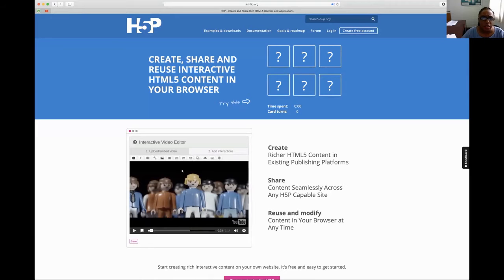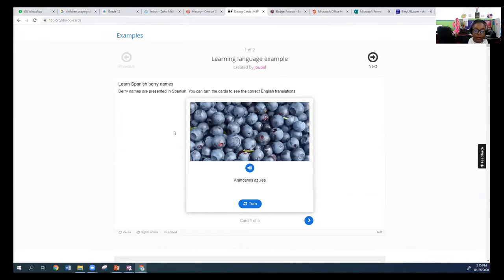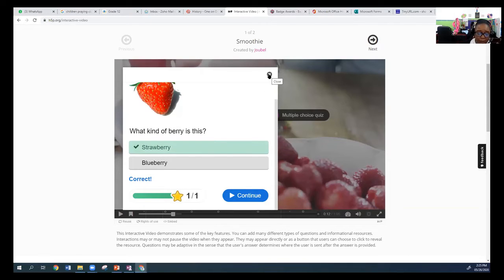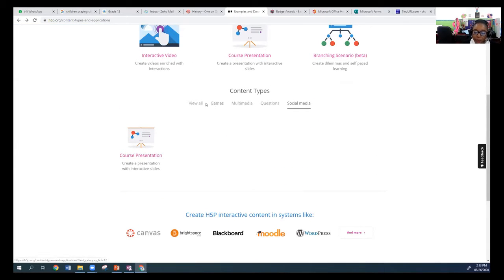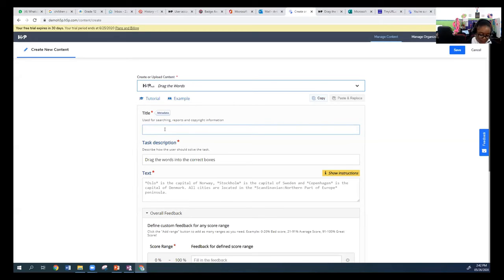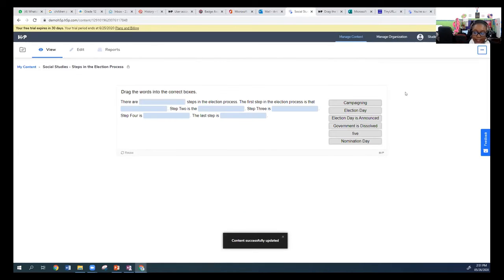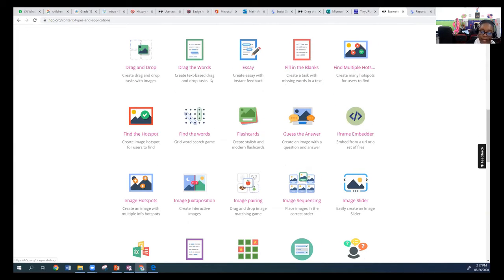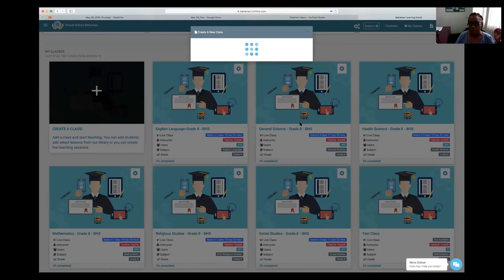H5P Part 1